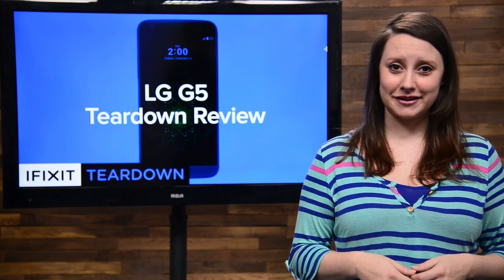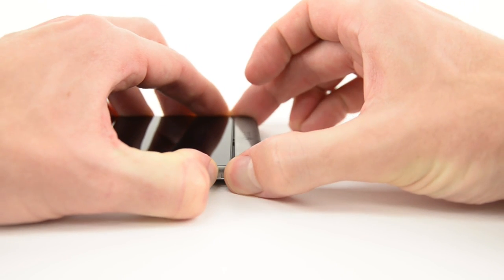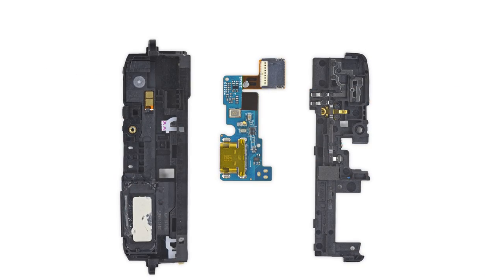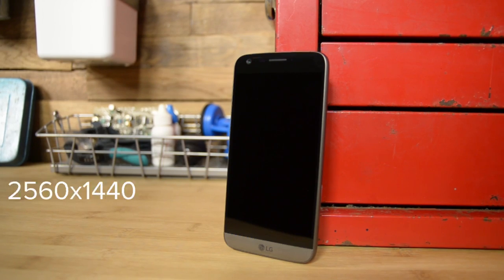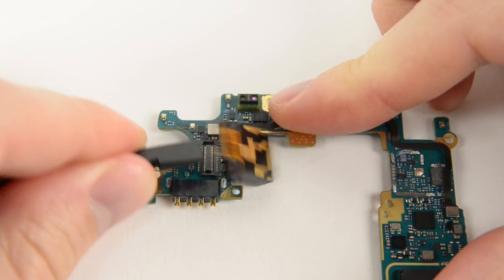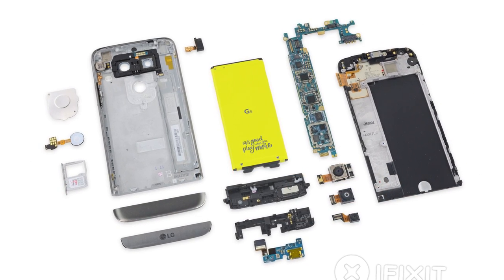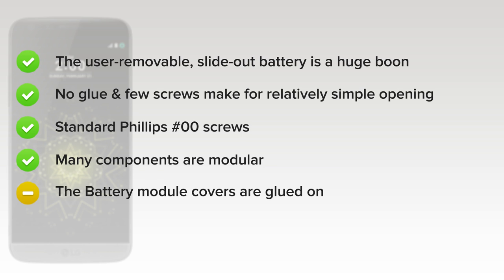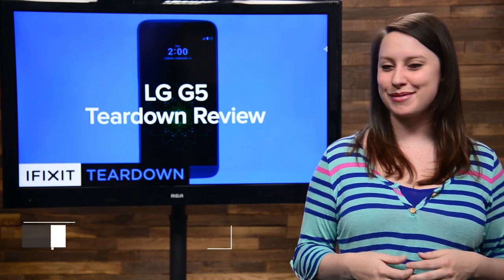LG G5 Teardown Review!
We teardown a lot of phones around here,and if you’ve been paying attention you might have noticed a trend, a lot of low repairability scores.  So that might have you thinking, what does it take to get a high score? Well today we’re going to answer that question while tearing down the LG G5!